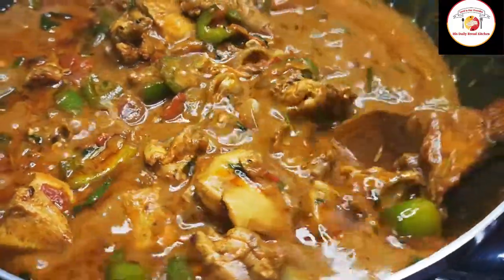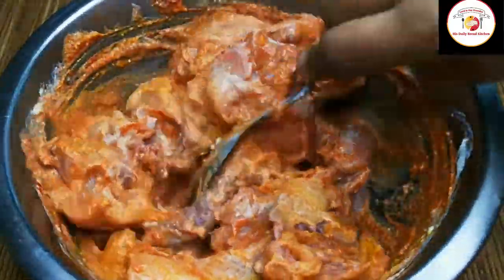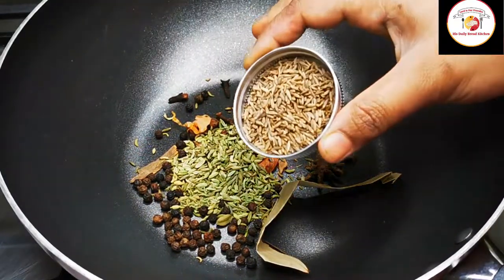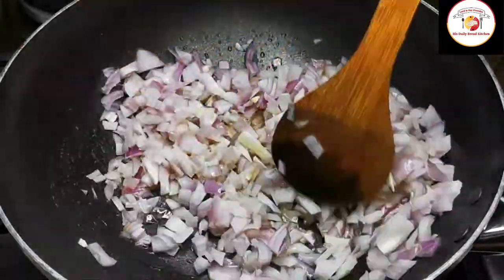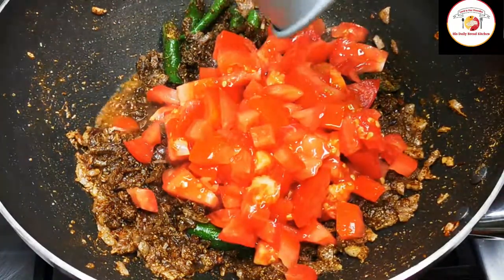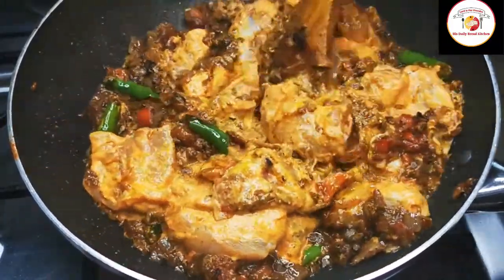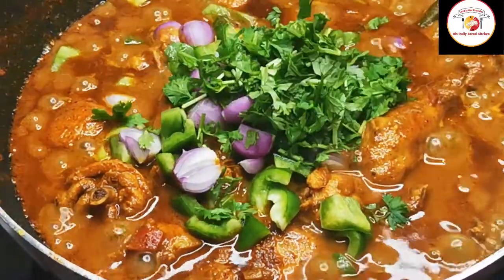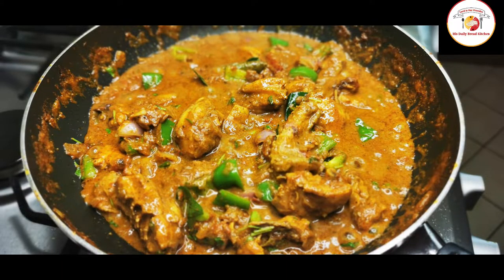Indian Kadai Chicken Curry /ಕಡಾಯಿ ಚಿಕನ್ ಕರಿ l Tasty chicken curry l chicken curry recipes /must try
Dear Friends,

Thanks for your turnback. Today's video is preparing South Indian kadai chicken recipe. Very tasty and best  chicken curry recipe must try by everyone. Here I have marinated the chicken with simple ingredients which are available at every house,  then preparing the spices kadai chicken powder by roasting at home. then adding all of them one by one and cooking  is adds more taste for the chicken curry. Spices fresh aroma and fresh tender chicken cooking along with onions tomatoes are cooked best chicken curry.

Ingredients List ; For chicken marination

Chicken with bones - 1 kg
Salt
Ginger paste - 1 spoon
Garlic paste -  1 spoon
Curd - 3 tbsp whisked

*** Marinate the Chicken and rest it for 30 minutes for the better taste.

For Spices grinding ;

Cinnamon stick - 1 inch pcs
Cloves - 5 to  7 no.s
Peppers - 15 to 20 no.s
Javithri - 1
Fennel seeds - 1 tbsp
Corriander seeds - 1 tbsp
Dry methi herbs - 1 tbsp
Cumin or Jeera seeds - 1 tbsp

*** fry these spices in very low flame or until aroma turn out then fry cool it, grind it finely powder as Kadai chicken powder

For Curry preparation -

1 Big Onions - finely chopped
1 Big tomato chopped
2 to 3 green chilly cuts
Oil - 3 tbsp
salt little
Water little as per your consistency
Capsicum small chopped
Small onions - 7 to 10 no.s
Corriander leaf - handful

TIPS ;

Marinate the chicken for better taste
fry the list spices ingredients in a very low flame for 1 minute or until aroma turns out
you can consider the chicken with bones or without bones
As the video shows add one by one ingredients and fry for for better taste
Cook the chicken for maximum 15 minutes then chicken becomes more tasty
adding capsicum and small onions are optional, you can skip it or add.

This way of preparing the Chicken can be served with all Indian breads and rice too. Do try you will like it for sure.

Check out some more recipes you might be interested ;